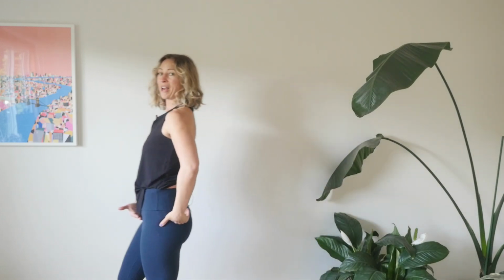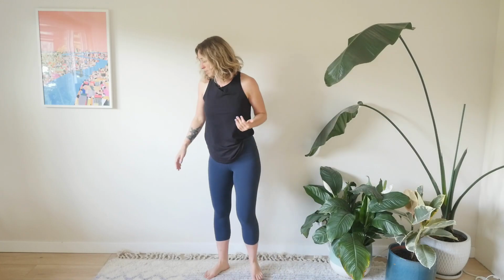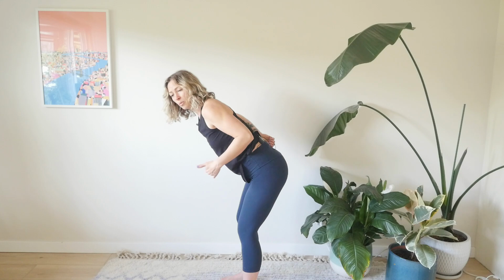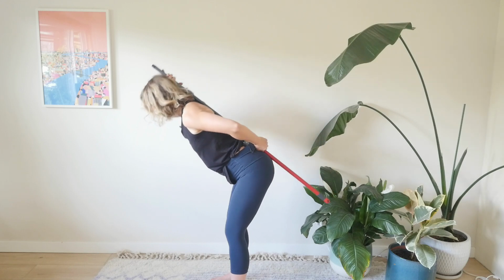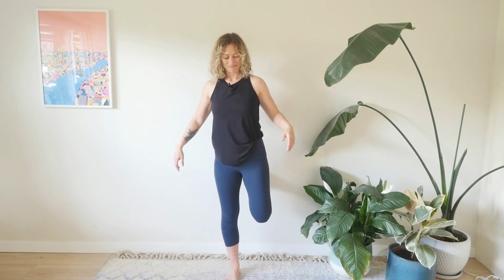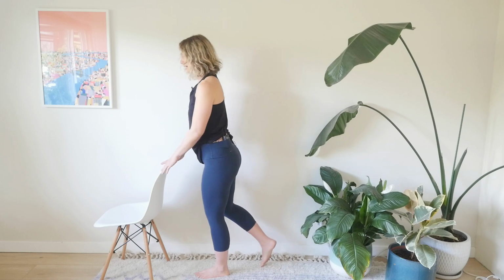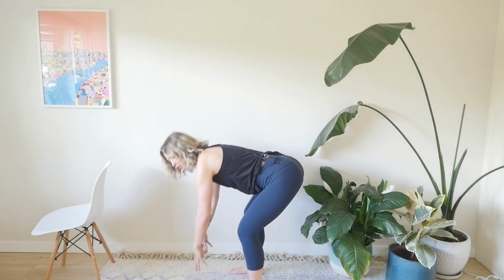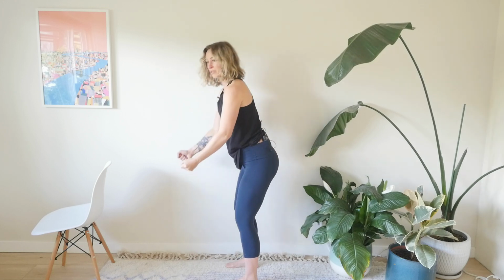Yoga for Lower Back Pain: Hip Hinge Forward Bend Tips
Your lower back will feel supported by building strength and stability through your legs. The key movement is the hip hinge and once you have the hip hinge, it will make a big difference for your low back pain.

The hip hinge is a movement we do in our daily lives multiple times a day. From bending down to pick something up off the floor to a forward bend in your yoga class, hip hinging is an essential movement.

This video will show you three creative ways for you to have the hip hinge make sense in your body. It will be a great practice for your lower back, hips and even your brain!

To help you with your low back pain, spend a month giving your lower back all the love it needs with our popular Lower Back Love program.

Looking for weekly inspiration and deeper yoga + movement knowledge? Whether you are a yoga teacher or student, Brea’s email is written to help you learn, grow, and connect with community

PRACTICE WITH HEART + BONES

Join me and our teachers for playful, supportive and creative yoga that your body loves.

Explore yoga, strength, meditation, restorative classes

Like a guided plan? Then you will love our functional, mobility-focused yoga programs:

Say hi on social and for more tips and tutorials:
Say hi on social: